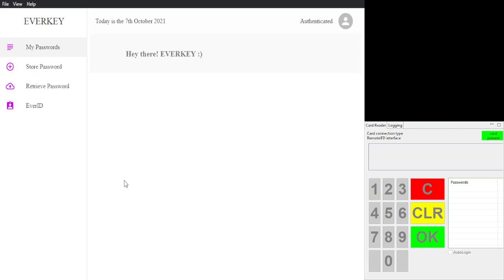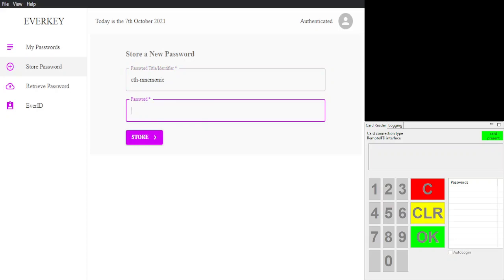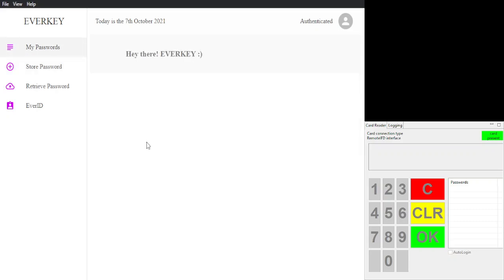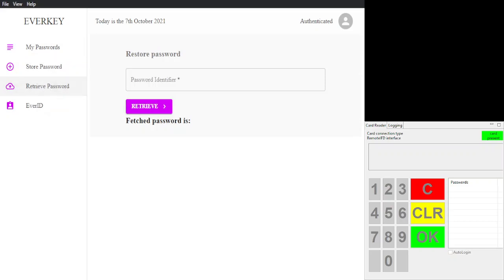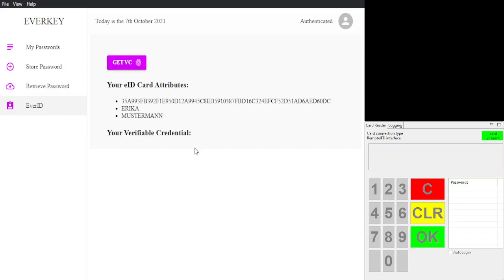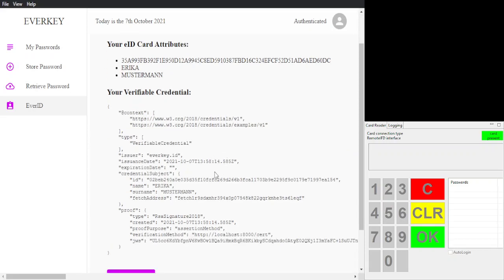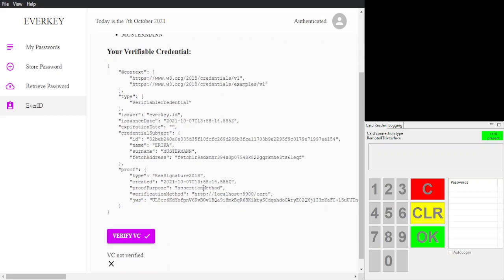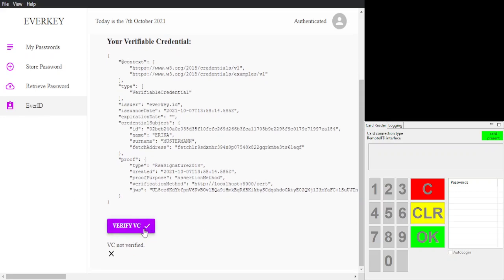Human Identity Blockchain Initiative (HIBI) Demonstration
Welcome to the demonstration of the HIBI SDK with its two modules EverKey for a decentralized and opaque backup and recovery of secrets, and EverID for deriving a Verifiable Credential based on the eIDAS framework.